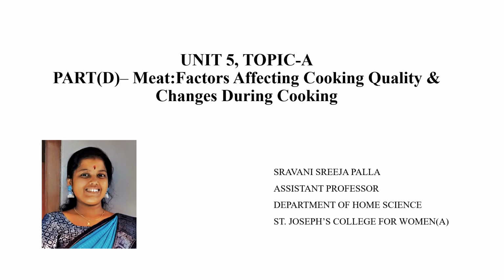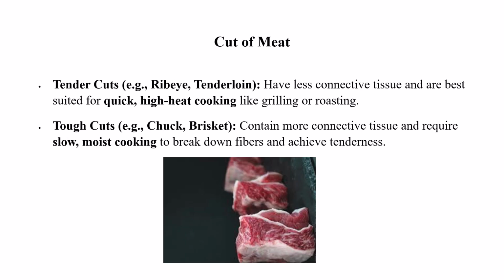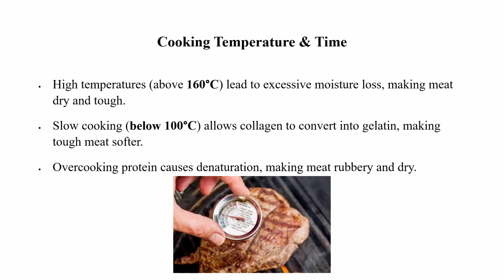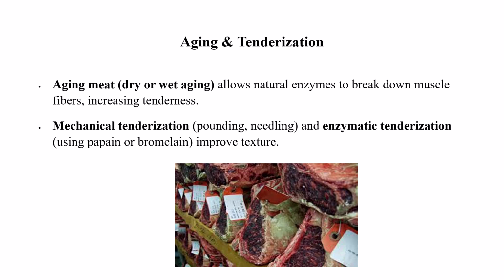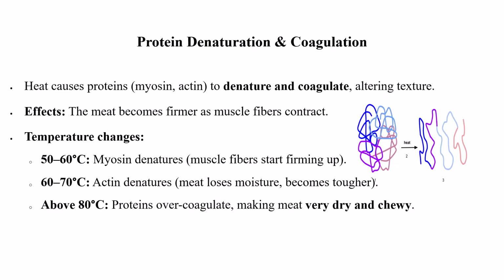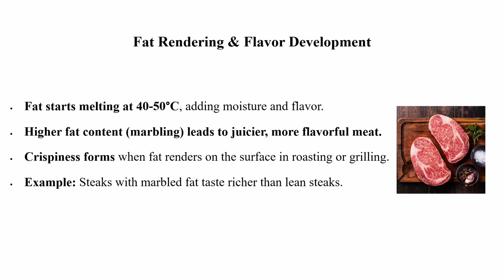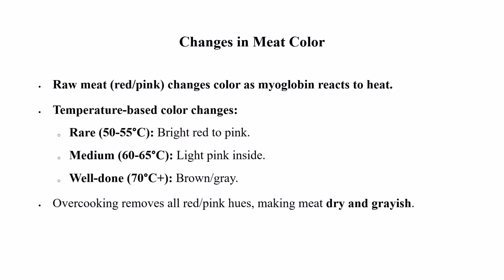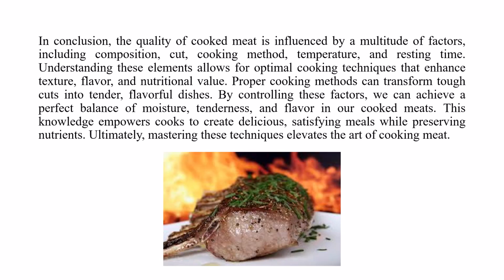MeatFactors Affecting Cooking Quality & Changes During Cooking